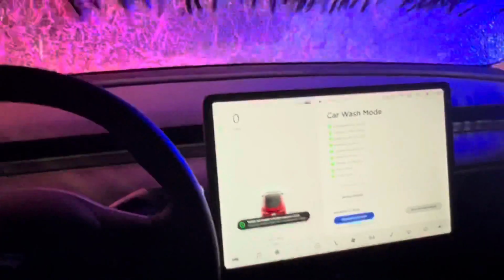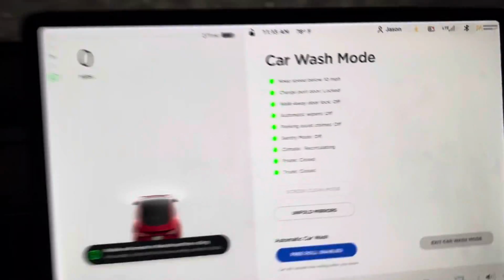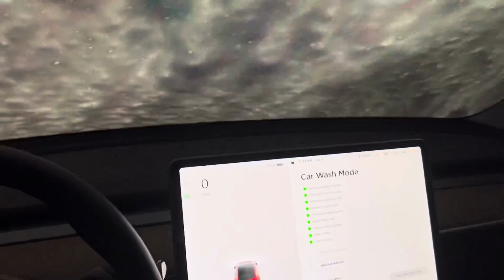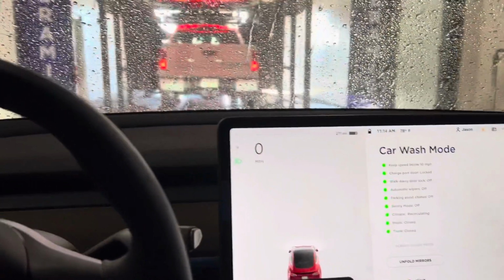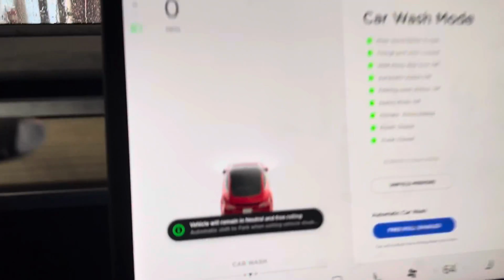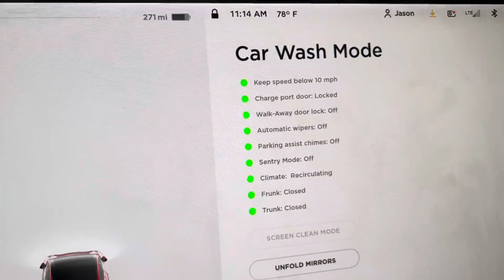Tesla Model 3 What not to do in car wash mode!!!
Make sure to put your Tesla into neutral even with car wash mode activated. Whoops!